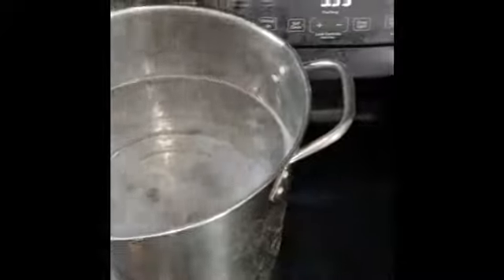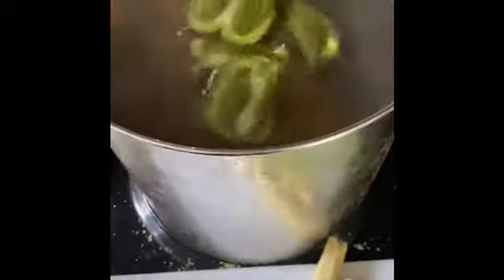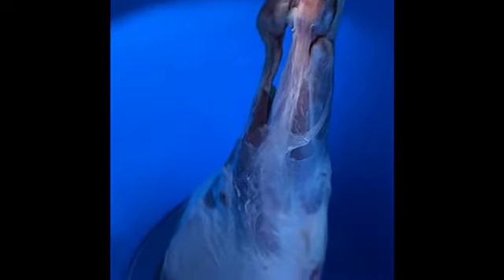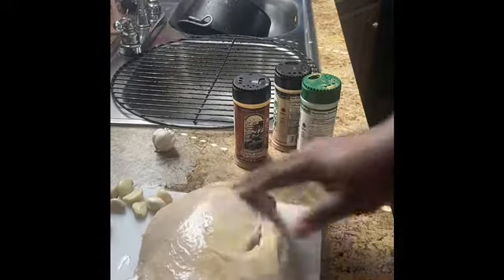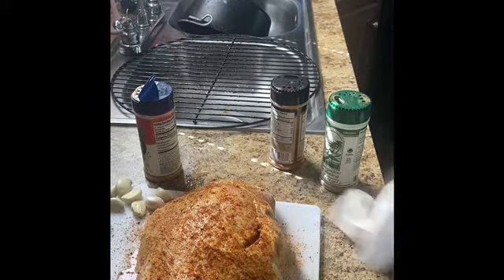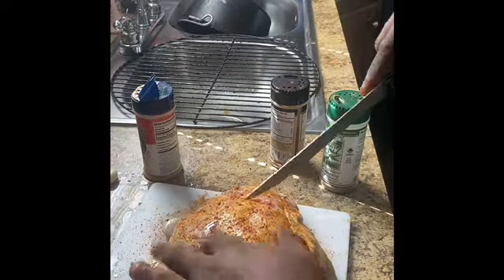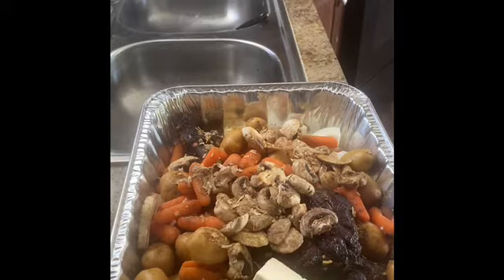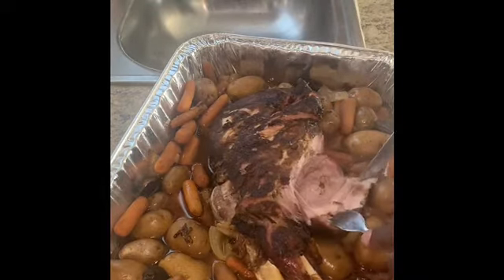Smoked Boar Leg